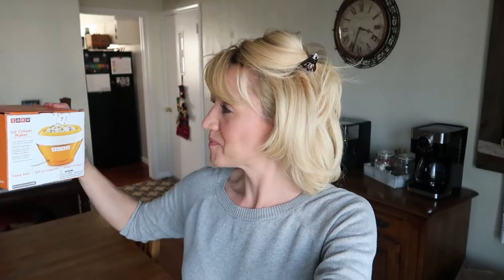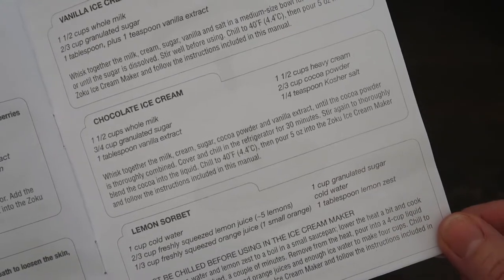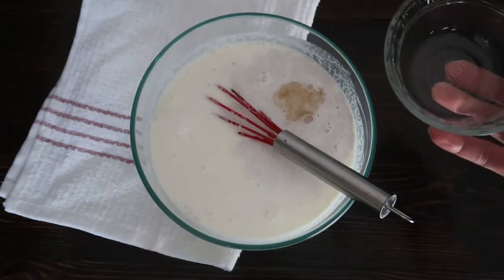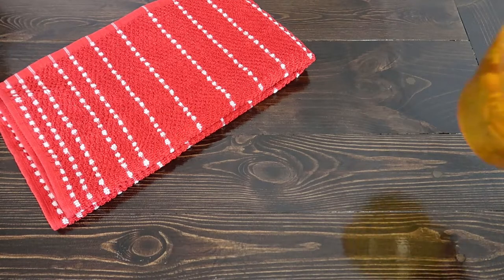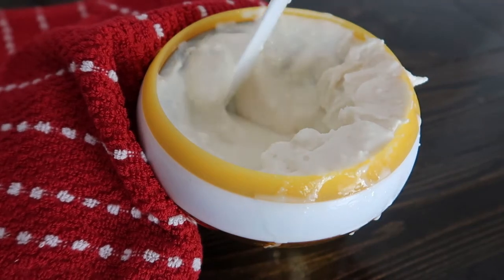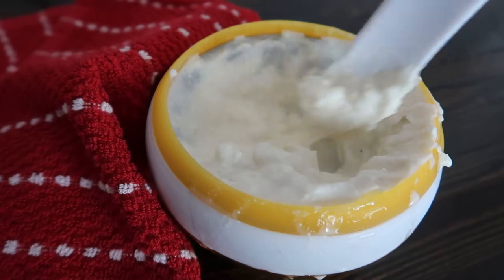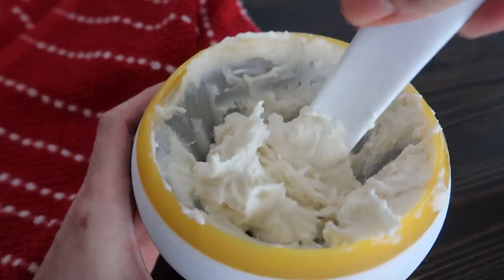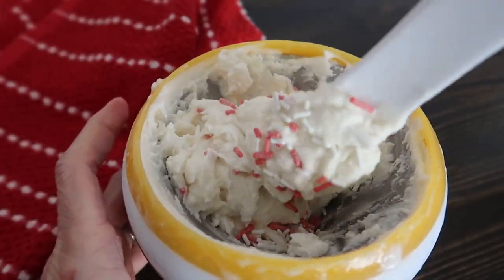Homemade Peppermint Ice Cream | Vlogmas Day 6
Welcome to 12 Days of Vlogmas 2019!  Peppermint is one of my favorite types of ice cream - so today, we're going to make it at home!

ZOKU ICE CREAM AND TREAT MAKERS

🙋‍♀️  Hello!  I am a work-from-home, homeschooling mom of two, wife, adventure seeker, and sharer of favorite things.

I create vlogs and content to share my fave tips on all things.

What is (Bloggy Moms) Her Fave? BloggyMoms.com is an online community where we share our FAVORITES on EVERYTHING!

Chat with you soon,
Tiffany

***MUSIC***